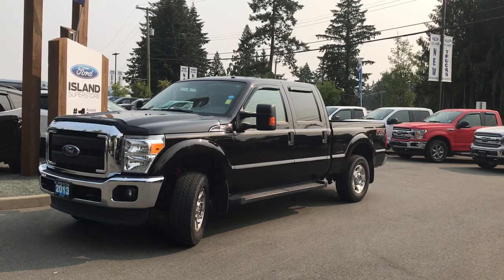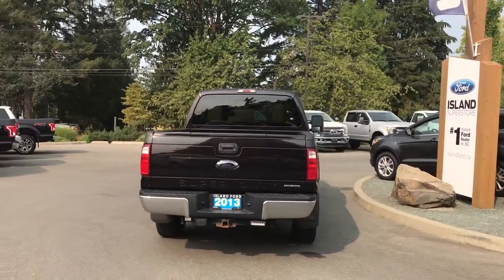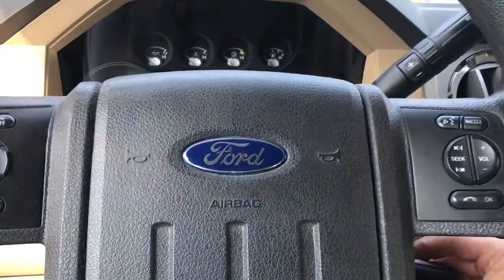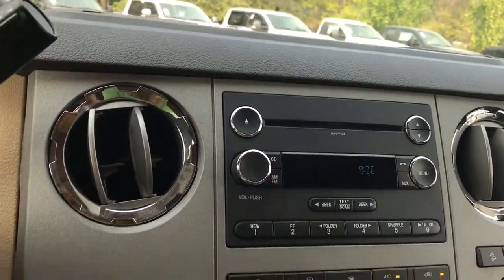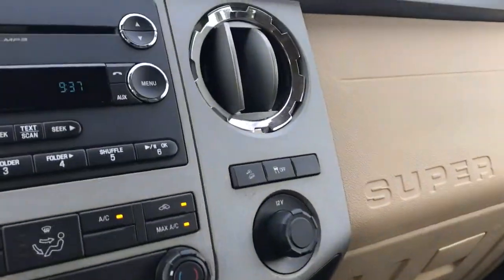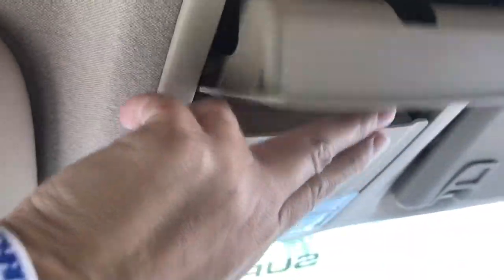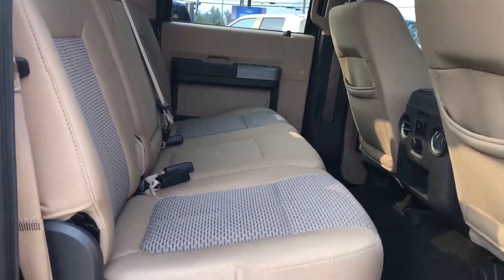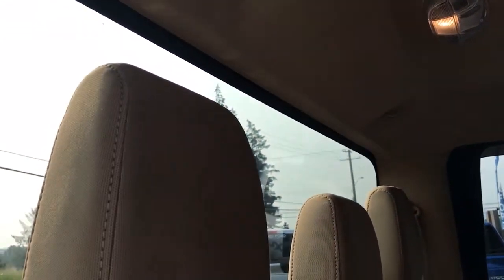2013 Ford Super Duty F-250 SRW XLT, No Accidents Reported, Low KM, Heated Mirrors Review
Come down today to check out this 2013 Ford F-250 XLT!